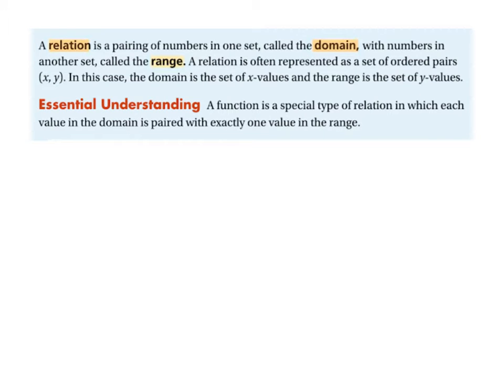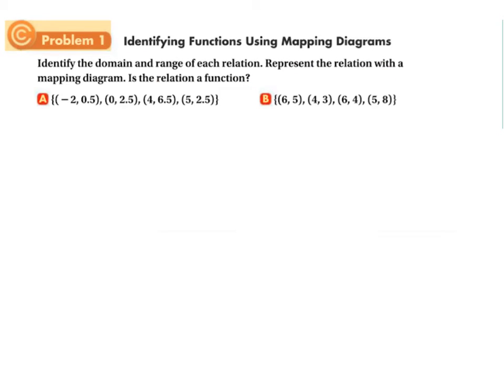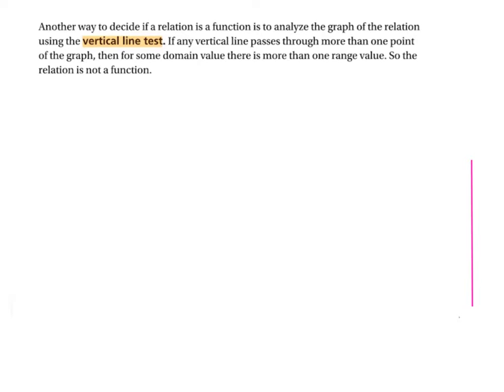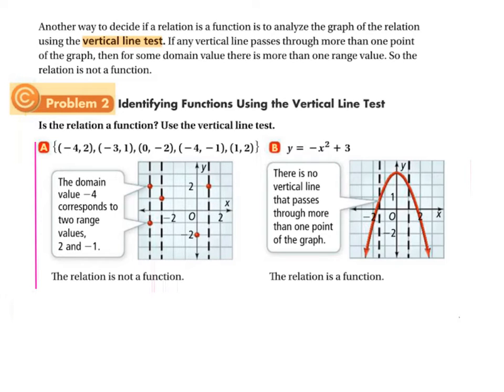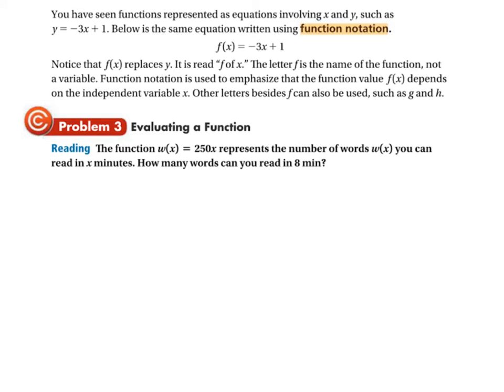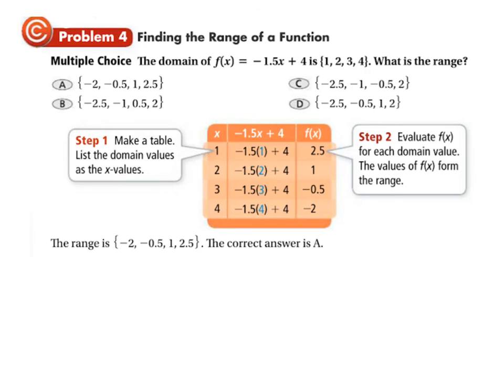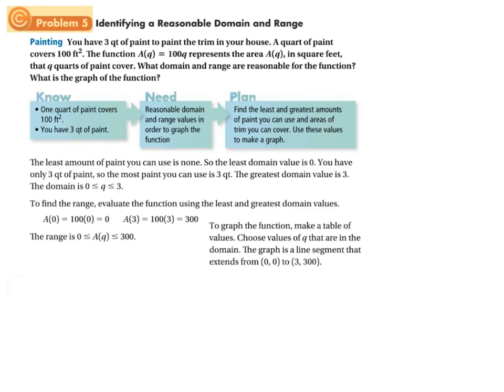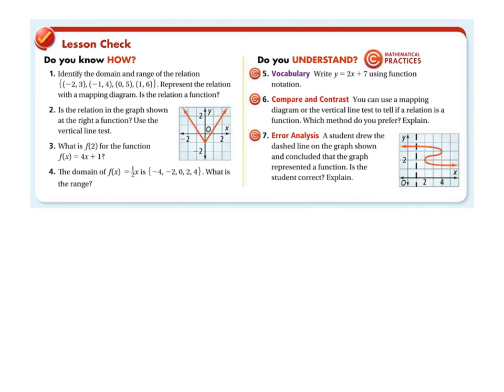Algebra 1 ~ Lesson 4-6